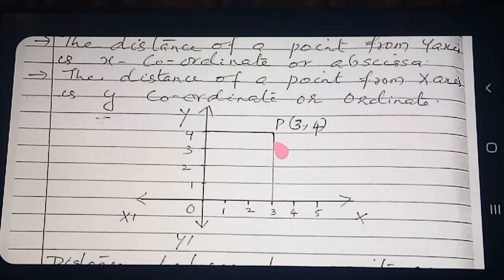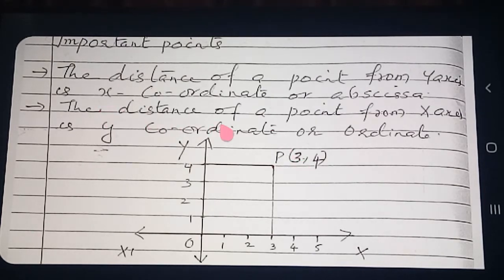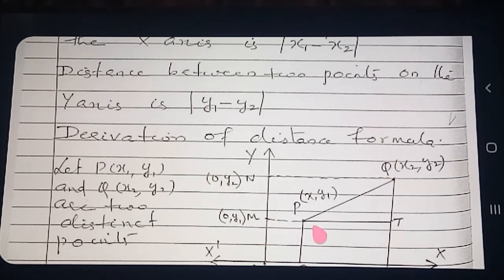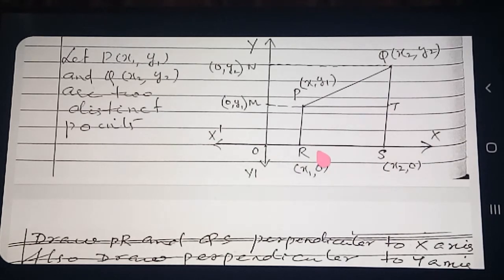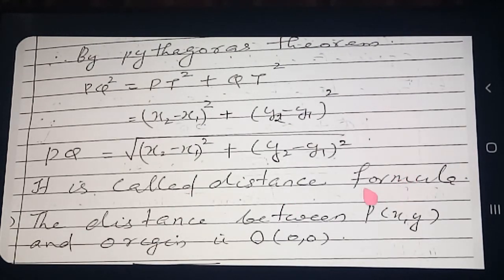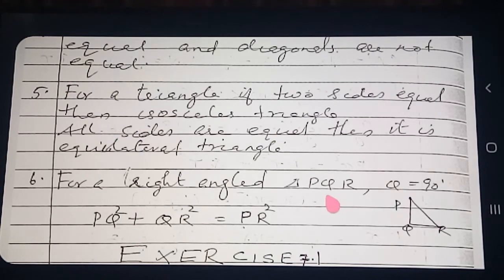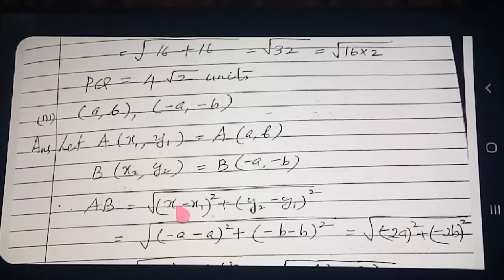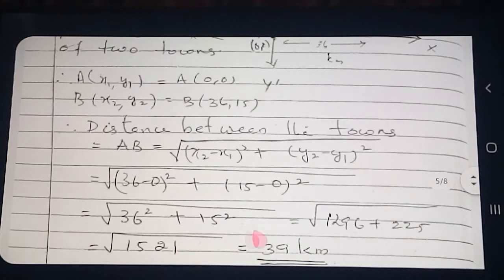Period1 Std 10 sub Maths Date 24